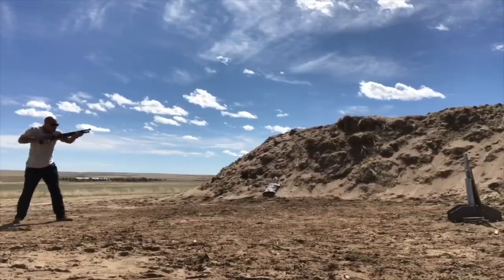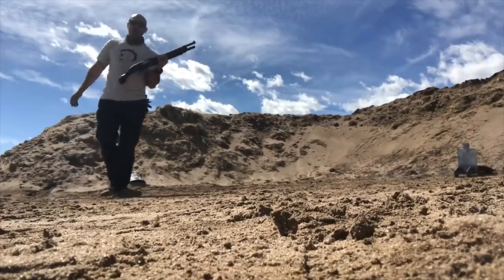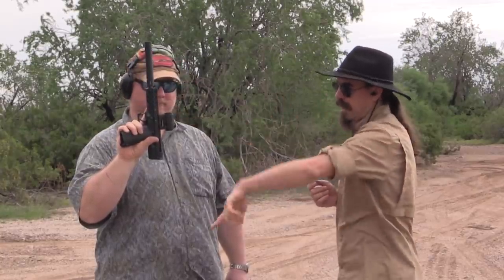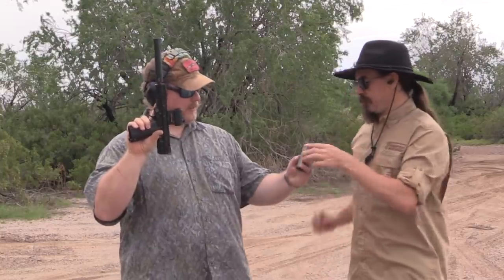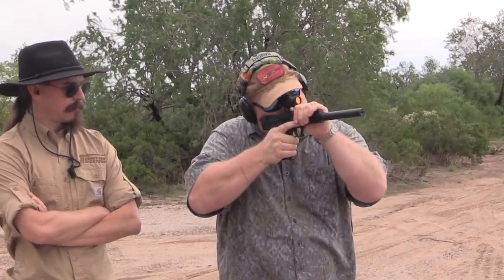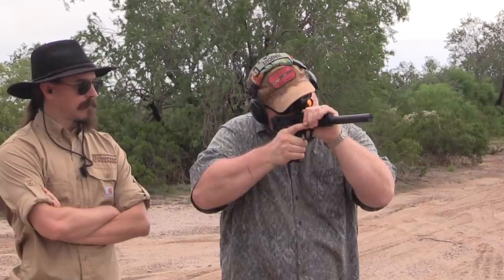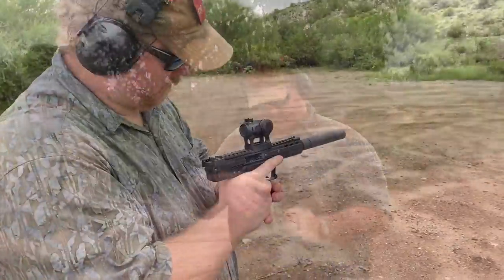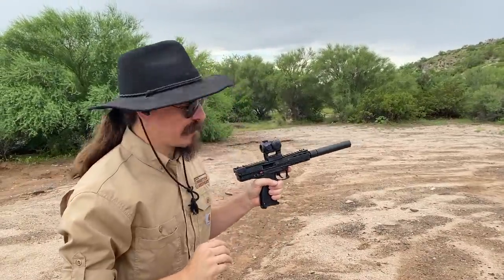Cheek Pistol Concept: Unorthodox But Effective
My friend Rhett Neumayer has been experimenting with an unorthodox but very interesting way to use handguns that don't have reciprocating slides. He fits a red dot optic on a relatively tall mount, then presses the back of the pistol into his cheek while gripping it over the top of the frame with his support hand. There are only a few pistols that can be used this way, like the KelTec CP33 and the Steyr SPP, but it allows remarkably fast, accurate shooting with a very compact presentation (basically the same as shooting a traditional handgun form retention). It's a really interesting idea, and Rhett has shown it to be very effective. Check out his channel for various demonstrations:

Forgotten Weapons
6281 N. Oracle 36270